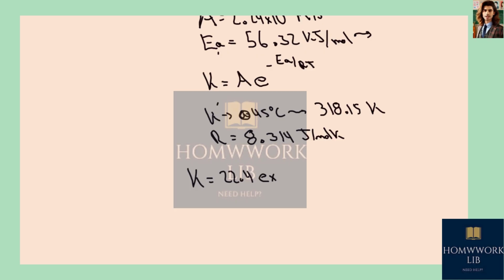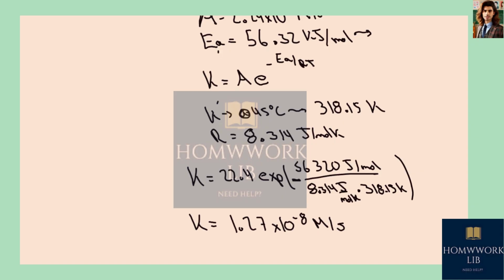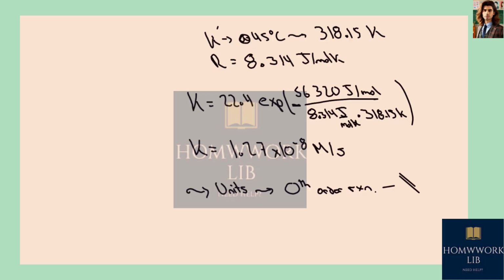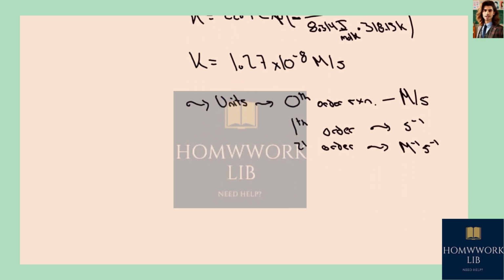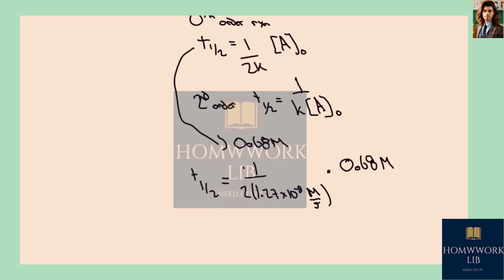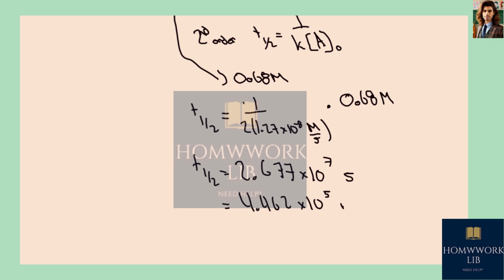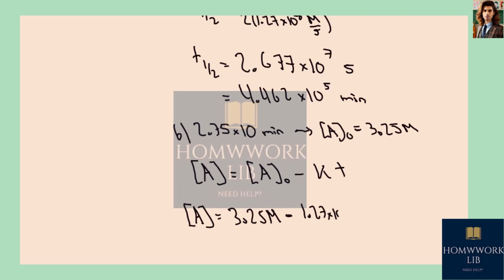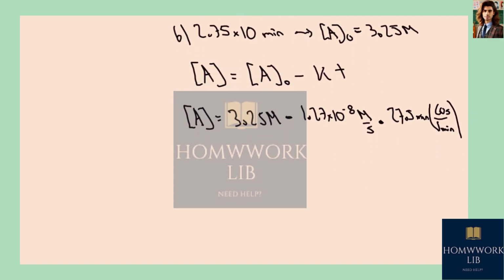[Chemistry] The frequency factor A for the N₂O) +202) N₂O₃) reaction is 2.24x10 M's and the activa